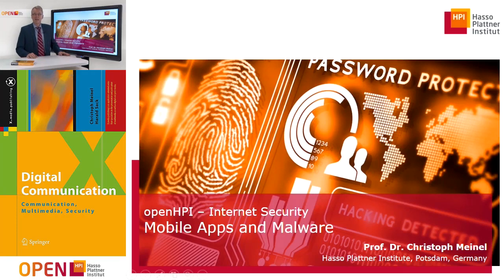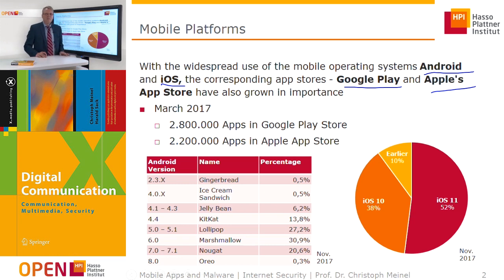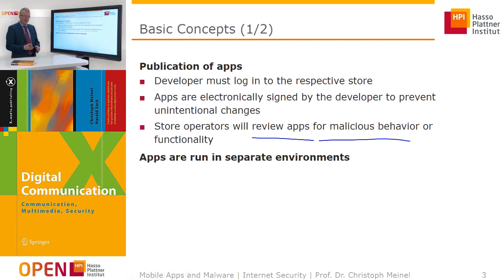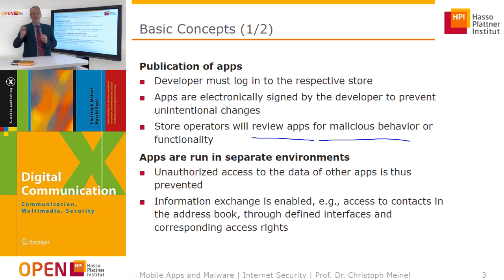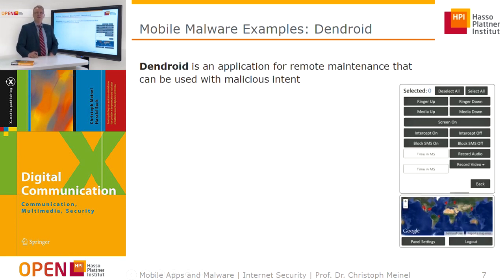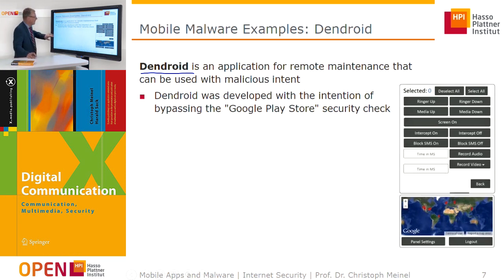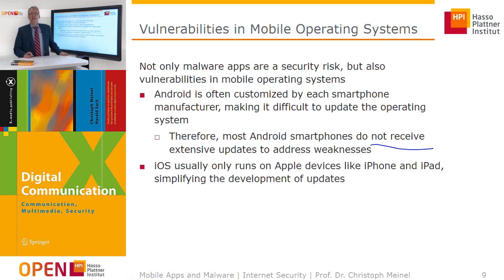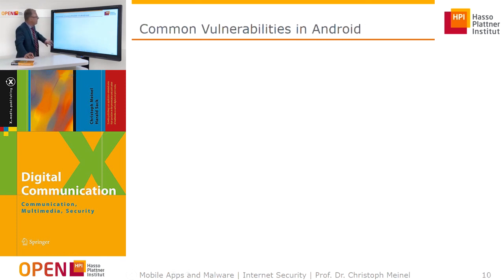3.5 Mobile Apps and Malware